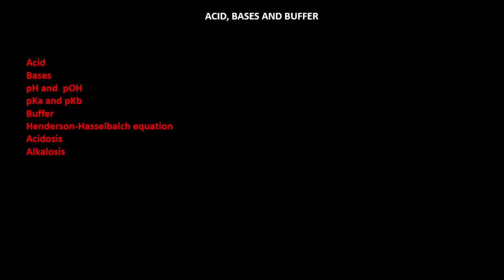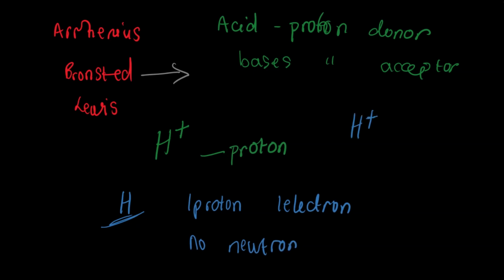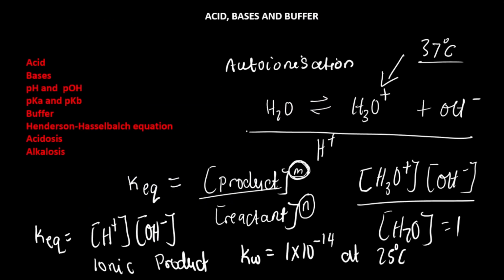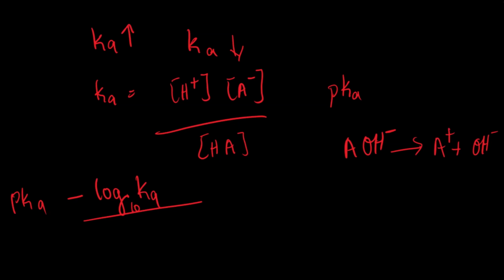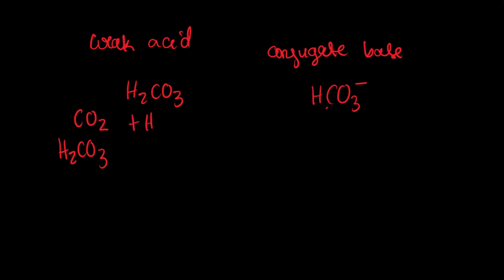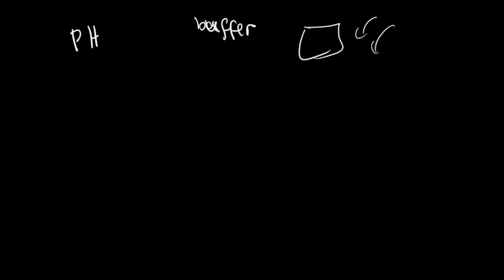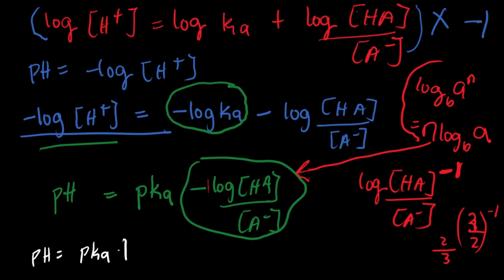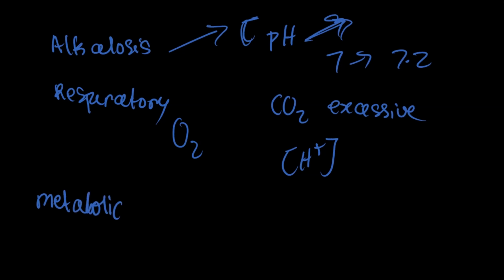Acids|Bases|Buffer systems|Henderson-Hasselbalch equation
In this video, we study acids, bases and the biological buffer system. We also derive the Henderson-Hasselbalch equation and it's application. We discussed acidosis and alkalosis and their respective causes.